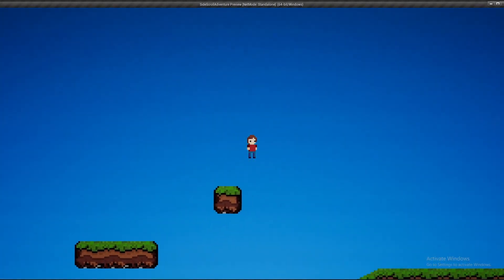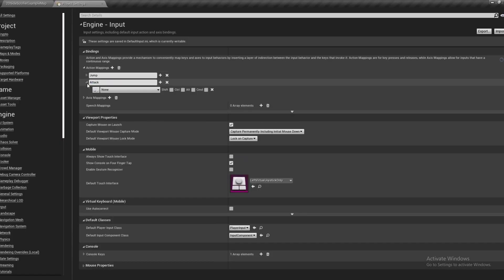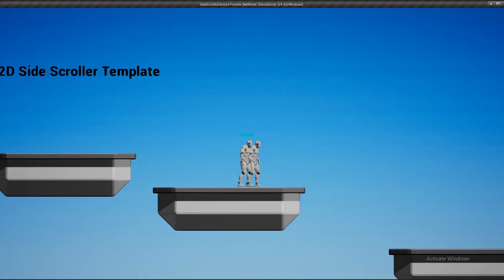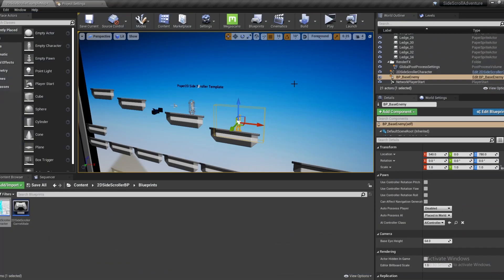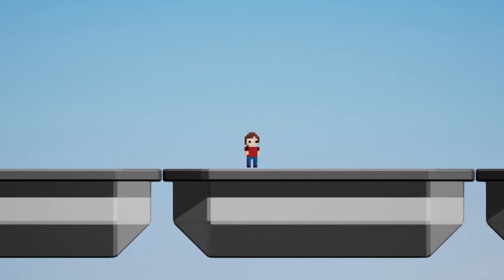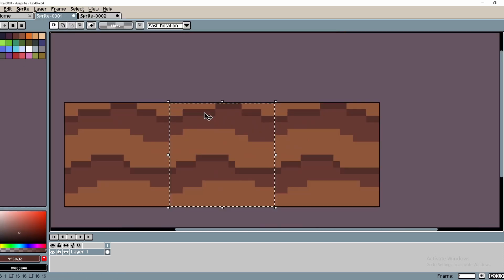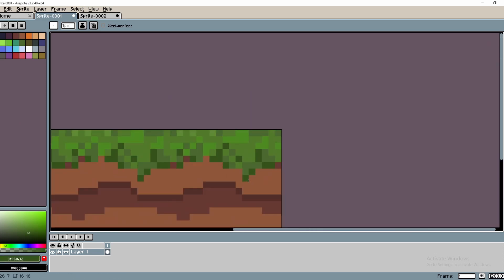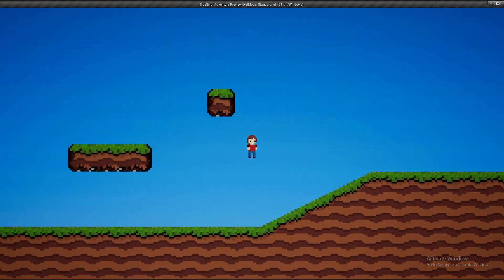Starting A New Journey | 2D Adventure Devlog #1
In this video I start a new journey on a new 2d adventure game I have started creating. Not a lot of progress was made this week, due to a time constraint.
I am a currently enrolled college student who is studying Computer Science with a strong interest in Game Design and Development. I make devlog videos on projects I am working on, and I make potentially, not 100% optimized, tutorials on different topics and subjects about c++ and Unreal Engine. I am in the process of learning and getting better at making these videos as well.